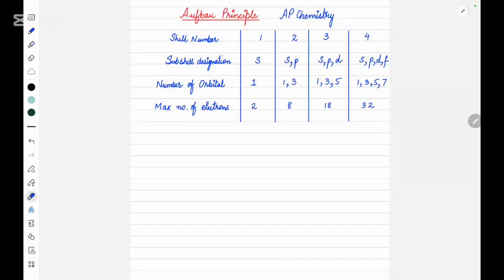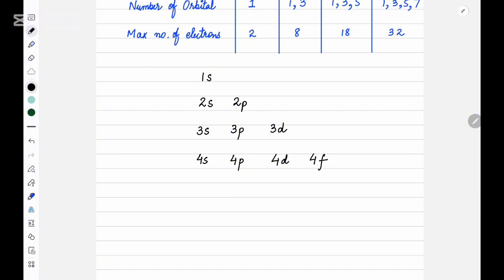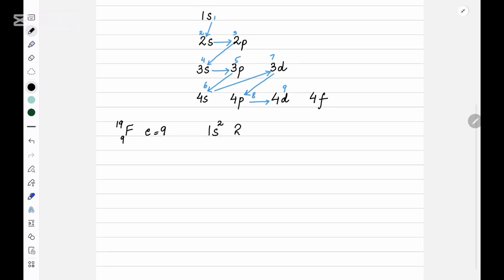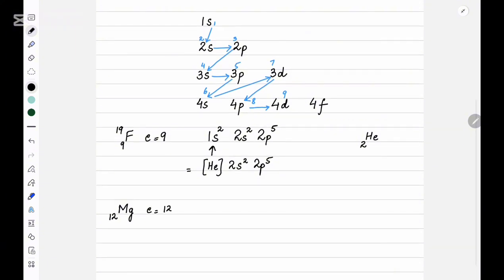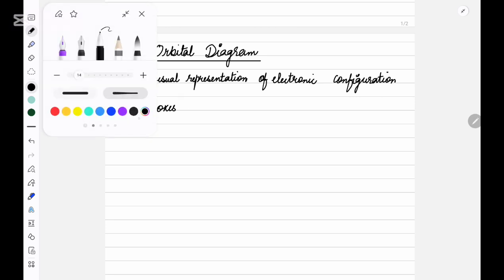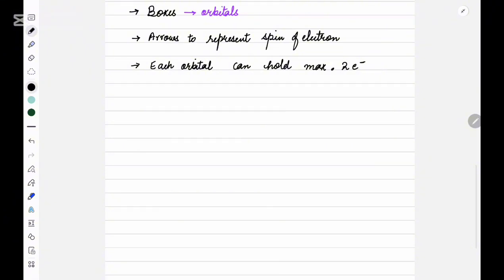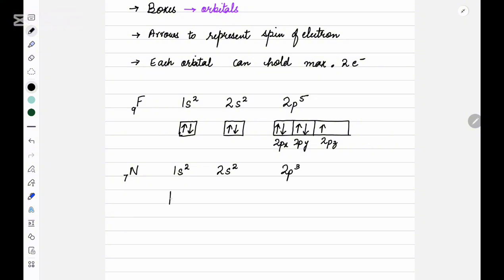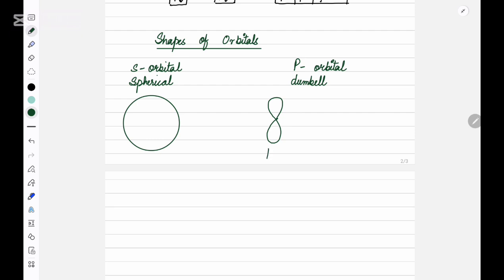HOW ELECTRON FILL | AUFBAU PRINCIPLE | ELECTRONIC CONFIGURATION | ORBITAL SHAPE AP CHEMISTRY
In this video, we explain how electrons fill orbitals using the Aufbau Principle, and how this leads to correct electronic configurations in AP Chemistry. We also discuss orbital shapes (s, p, d) to help students visualize electron arrangement and understand atomic structure conceptually.

📌 Topics covered in this lesson:

How electrons fill energy levels and orbitals

Explanation of the Aufbau Principle

Order of orbital filling (energy diagram)

Hund’s Rule

Writing correct electronic configurations

Orbital diagrams using boxes and arrows

Shapes of s, p, and d orbitals

Common exam mistakes and misconceptions

🧠 Exam Focus:

Step-by-step method to write configurations

Predicting electron arrangement of atoms and ions

Solving MCQs and structured questions

Using correct exam terminology

A-Level / IB Chemistry students

High-school chemistry learners

Students revising atomic structure